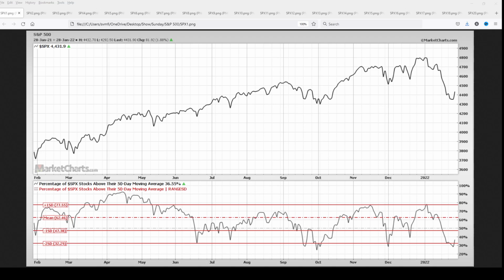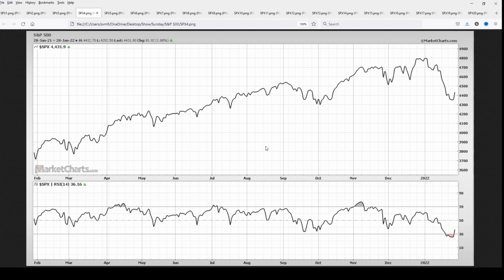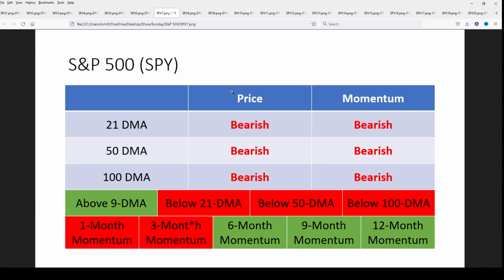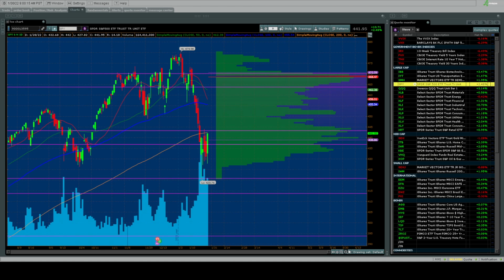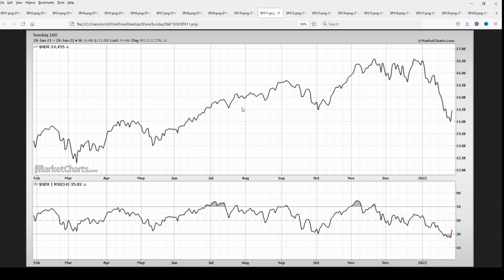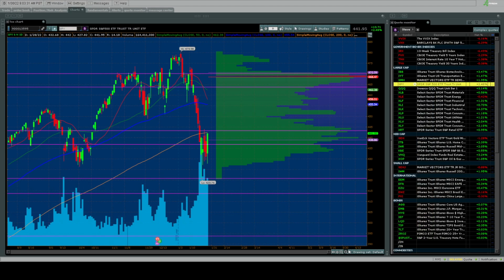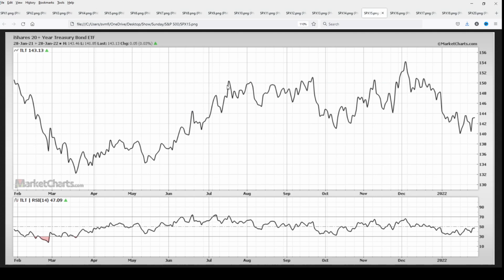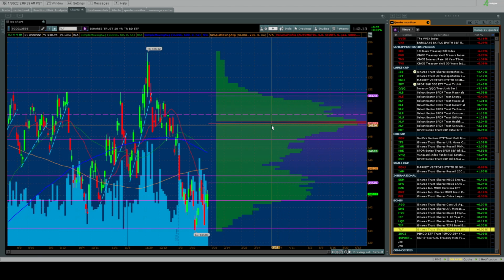A Potential Buying Opportunity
According to the technical indicators and the volume profile, this could be a buying opportunity for stocks and bonds.